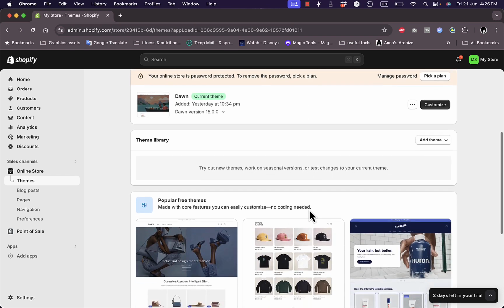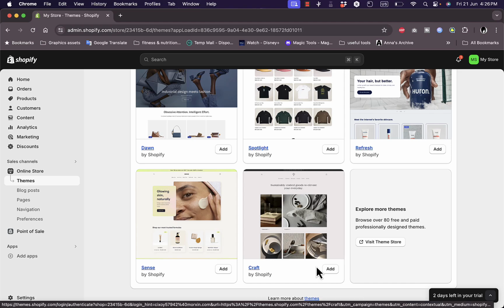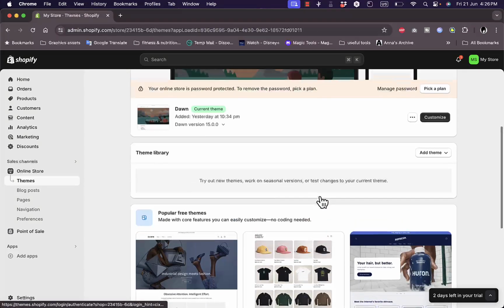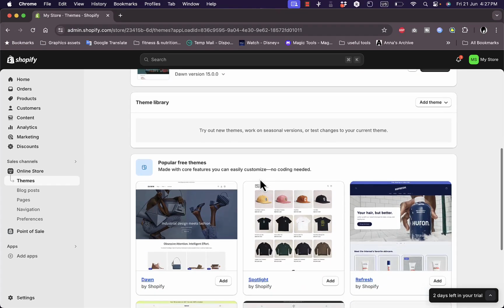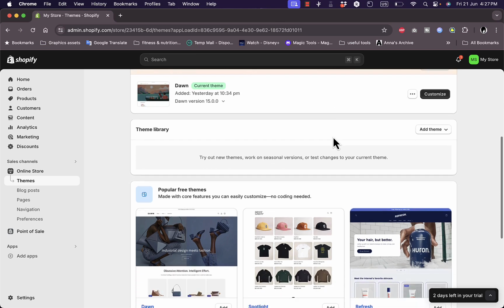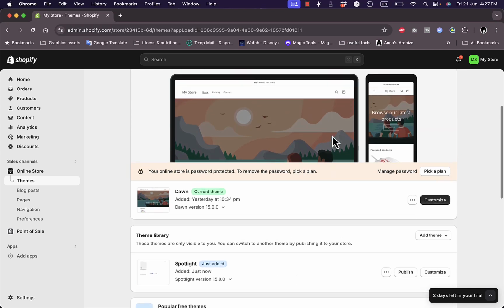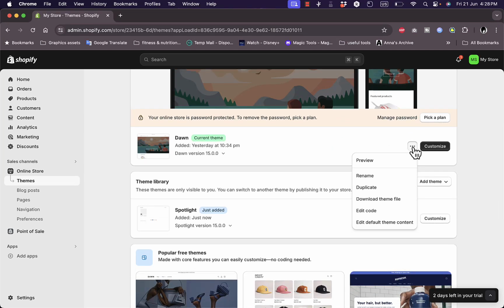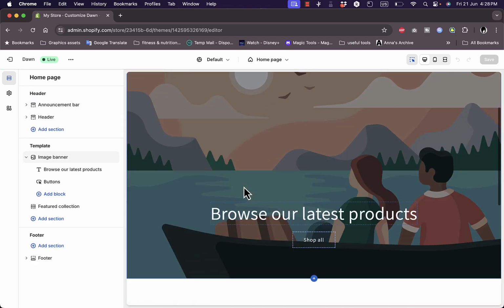How to Update Your Shopify Dawn Theme! | Easy 2024 Tutorial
If you are looking for a video tutorial on update your shopify dawn theme? Look no further!
This comprehensive video demonstrates the process of shopify dawn theme updtae step by step. Make sure to watch till the end for a thorough grasp.